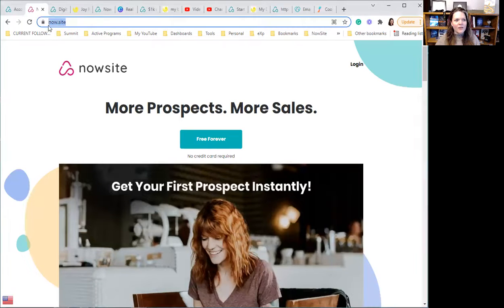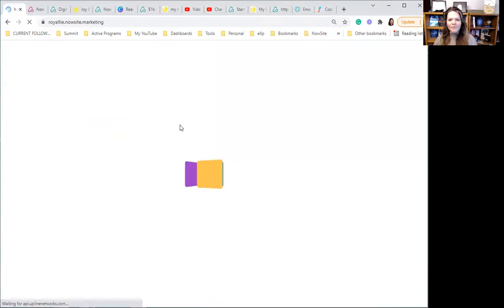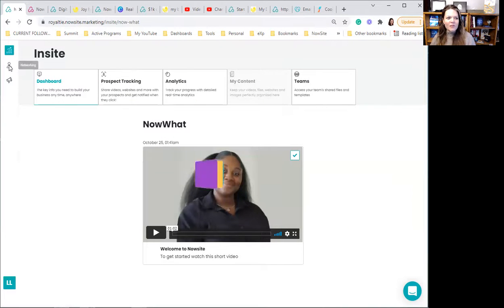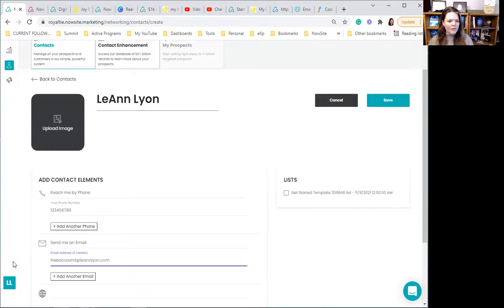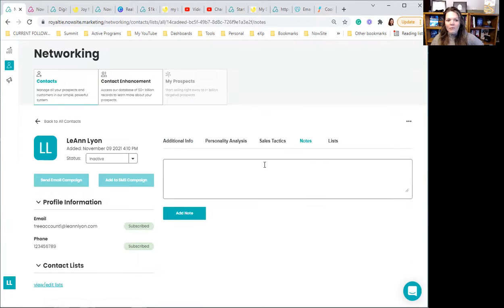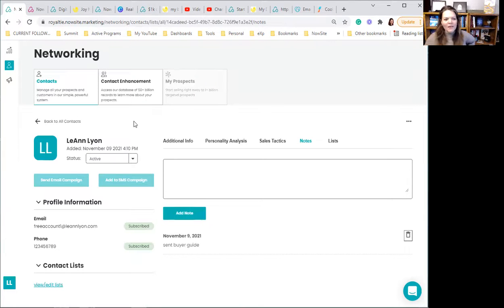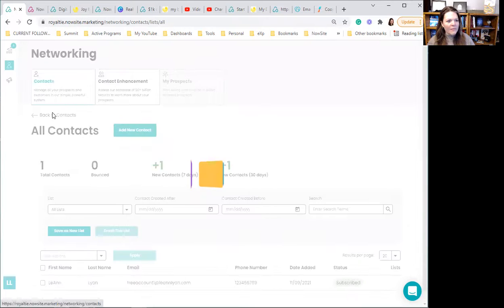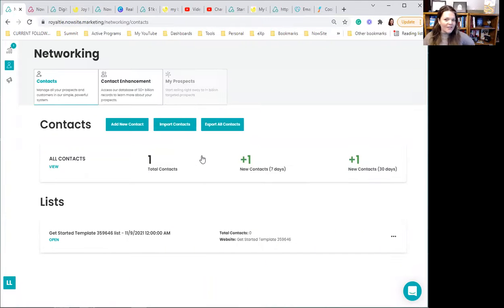𝐂𝐫𝐞𝐚𝐭𝐢𝐧𝐠 𝐚 𝐍𝐞𝐰 𝐂𝐨𝐧𝐭𝐚𝐜𝐭 𝐢𝐧 𝐍𝐨𝐰𝐬𝐢𝐭𝐞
In this video, I explain 𝐡𝐨𝐰 𝐭𝐨 𝐚𝐝𝐝 𝐚 𝐜𝐨𝐧𝐭𝐚𝐜𝐭 to the Nowsite platform. This video was created as part of an Onboarding Step by step system you can find

LeAnn Lyon has been with Nowsite since July of 2020. LeAnn enjoys teaching people what they need to know to use their Networking and Marketing accounts effectively! Thumbs up and supportive comments also help!

𝐄𝐯𝐞𝐫𝐲 𝐰𝐞𝐞𝐤 𝐨𝐧 𝐓𝐮𝐞𝐬𝐝𝐚𝐲 𝐚𝐭 𝟐𝐩𝐦 𝐂𝐄𝐍𝐓𝐑𝐀𝐋 𝐓𝐢𝐦𝐞, LeAnn does a live overview of Nowsite on Zoom, and answers questions at the end. To see the NEXT live presentation, register at

░▒▓█ 𝐒𝐢𝐠𝐧𝐢𝐧𝐠 𝐔𝐩 𝐟𝐨𝐫 𝐍𝐨𝐰.𝐒𝐢𝐭𝐞 𝐌𝐚𝐫𝐤𝐞𝐭𝐢𝐧𝐠 █▓▒░
Who has introduced you this program?
--If this is NOT LeAnn, or a result of a search that found this video, please connect with the person you first talked to and request their link.
--If LeAnn has invited and introduced you, or you have discovered this because of this video, please use this link: 𝙝𝙩𝙩𝙥://𝙣𝙤𝙬𝙨𝙞𝙩𝙚.𝙢𝙖𝙧𝙠𝙚𝙩𝙞𝙣𝙜/?𝙖𝙛=𝙅𝙤𝙮𝙈𝙞𝙣𝙙𝙚𝙧